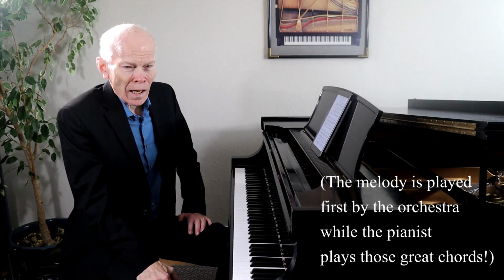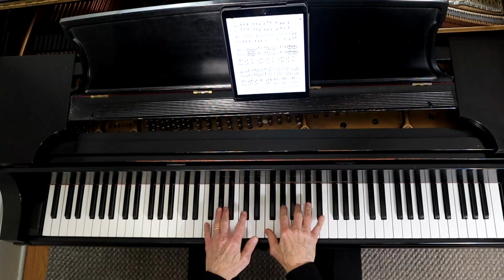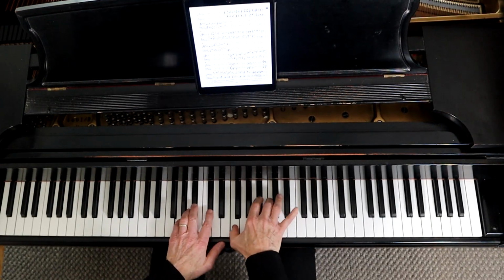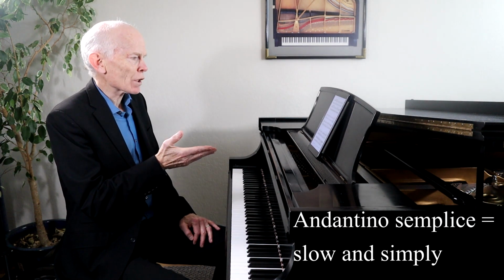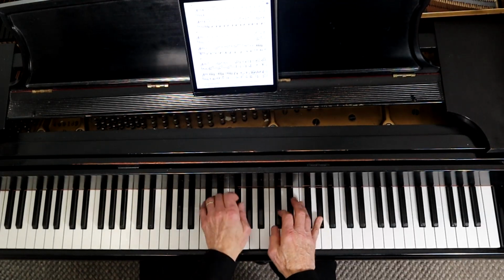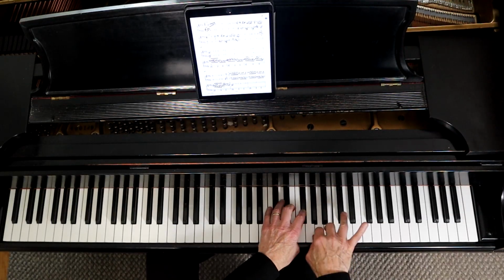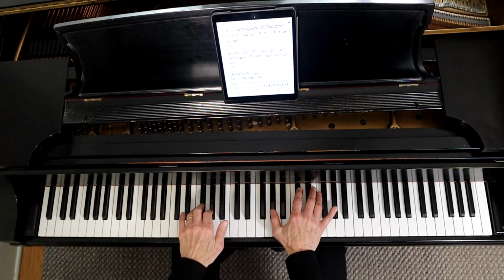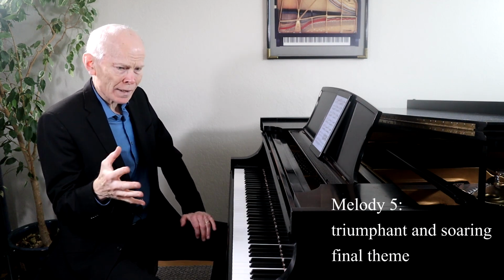Tchaikovsky Piano Concerto No. 1: WHY IS IT SO GREAT? (Hint: Think Melodies!) Pianist Duane Hulbert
Tchaikovsky's Piano Concerto No. 1 is perhaps the most famous piano concerto ever written.  WHY is it so glorious?  Could it be the MELODIES???  In this video, Grammy-nominated pianist Duane Hulbert looks at FIVE of the concerto's exquisite melodies.
Melody 1: 1:15
Melody 2: 4:54
Melody 3: 7:55
Melody 4: 11:36
Melody 5: 13:23

After learning about the concerto, be sure to listen to it with the complete orchestra.  Here's a link to a couple: Martha Argerich